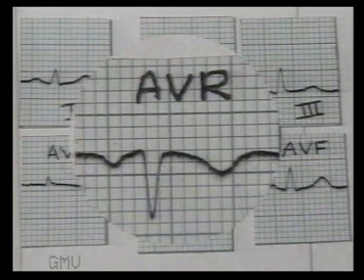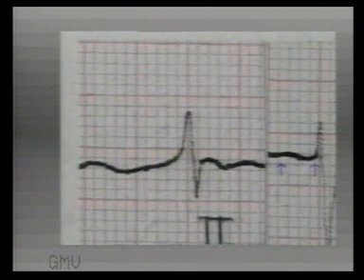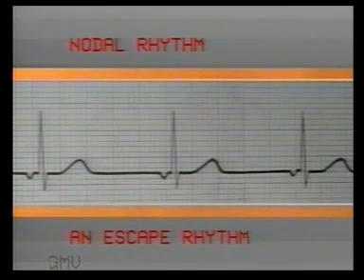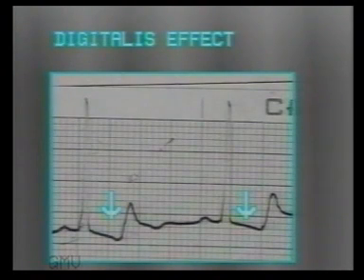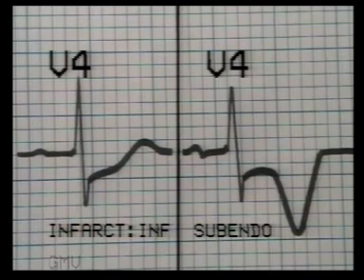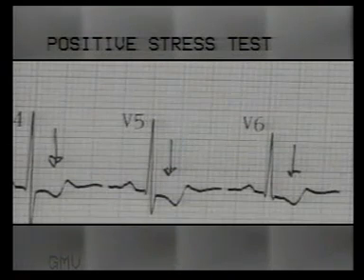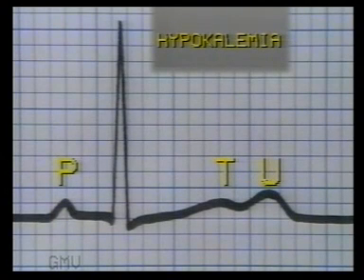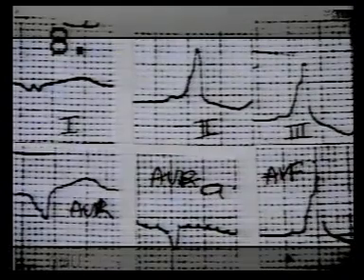ECG Reading 03